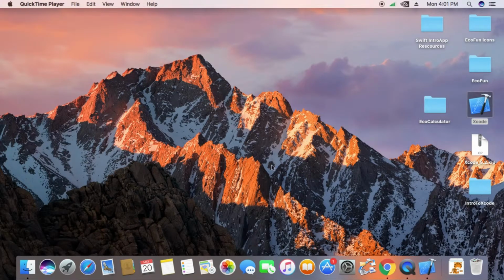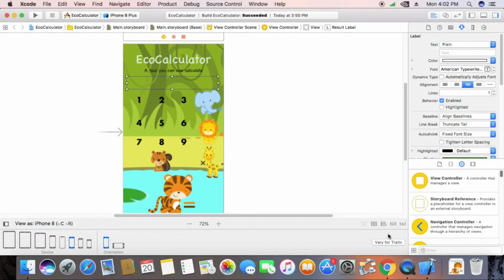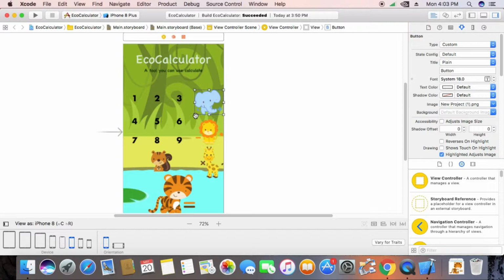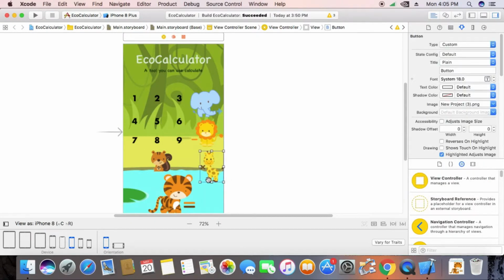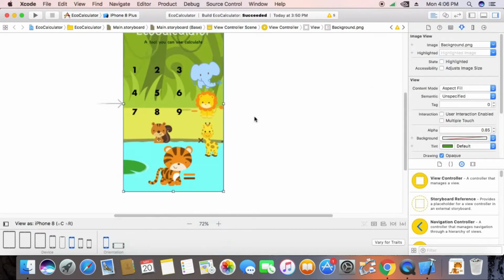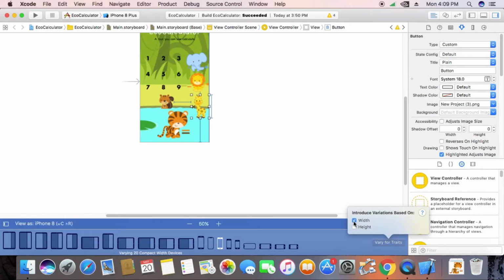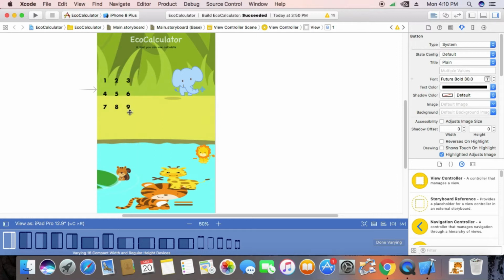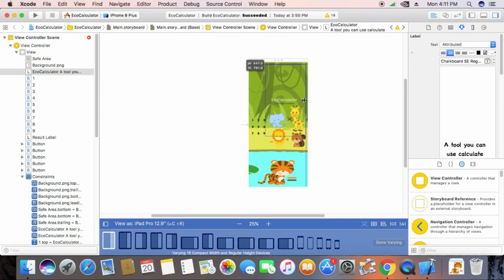Exploring Auto Layout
Hi! In this video I'll show you about how to Do Auto Layout in Swift!

In this video I'll cover:
• Constraints
• Auto Layouts
• Varying layout for various devices